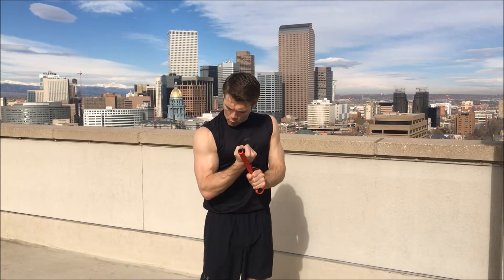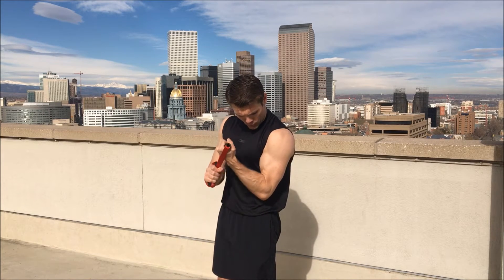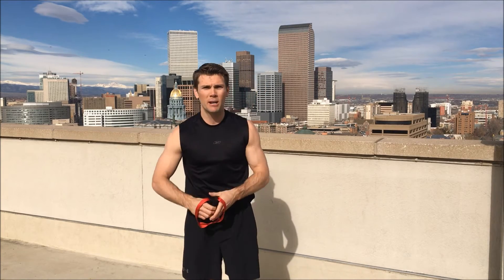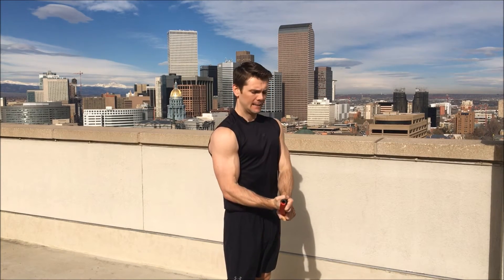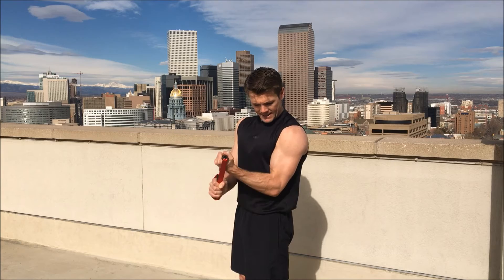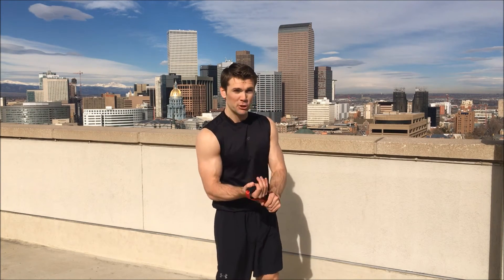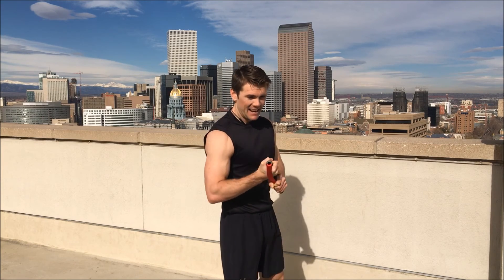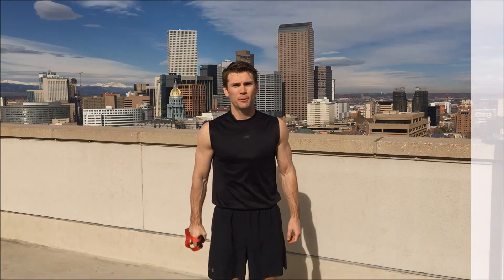Iso-Bow: Target Fitness in Minutes - Biceps 3x10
Develop your biceps in one simple exercise with your Iso-Bow.